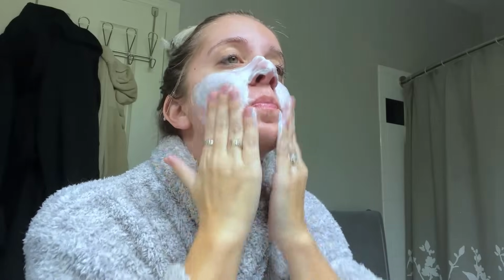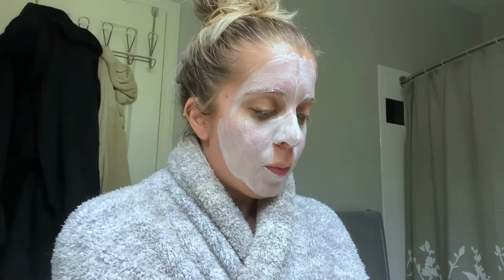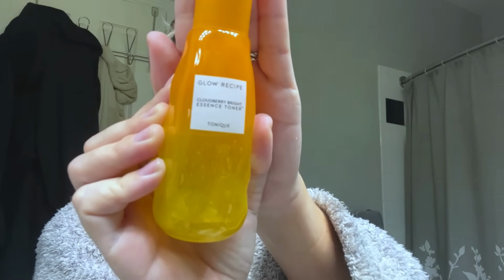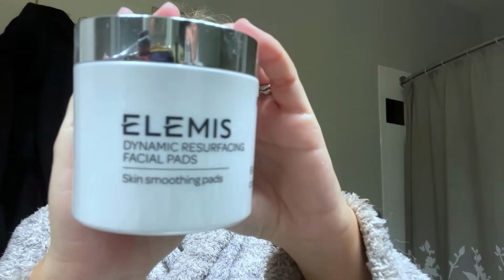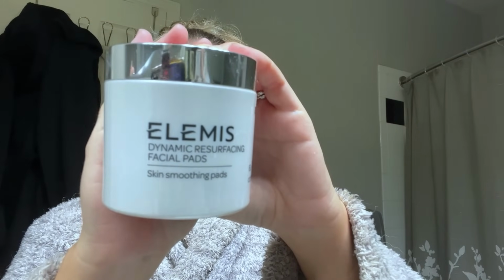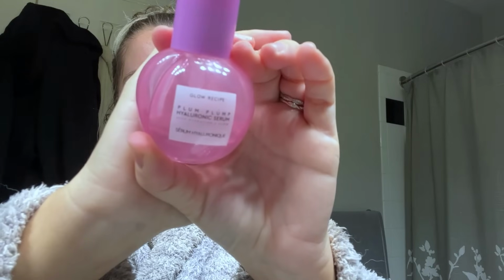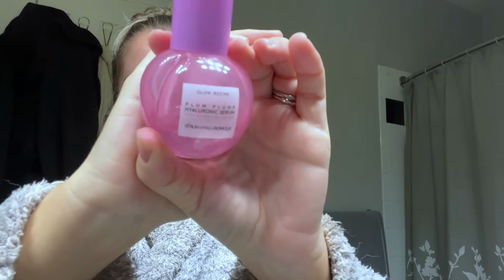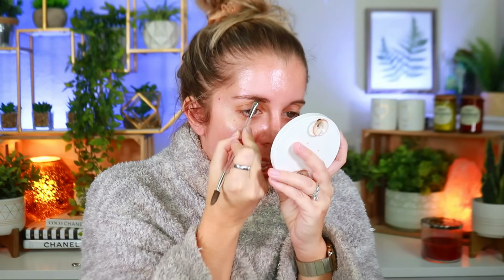Time For A Change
Hey guys!
In today's video I'm just doing a simple GRWM while catching you up on life and channel changes.

✨Products Used ✨
Glow Recipe cloudberry bright essence toner
Elemis dynamic resurfacing pads
Glow recipe plum plump hydrating serum
Danessa myricks yummy water powder serum
Milk makeup pore eclipse matte primer
Revlon longwear foundation in 220
Makeup by mario awakening concealer
LYS bronzing Stick
LYS higher standard cream blush sticks
Lunar beauty translucent/ pink setting powder:
Iconic london lit and luminous baked highlighter
Haus labs hybrid lip glaze in cocoa
One size on til dawn matte setting spray

Allie Dawson
52 Riley Road # 356